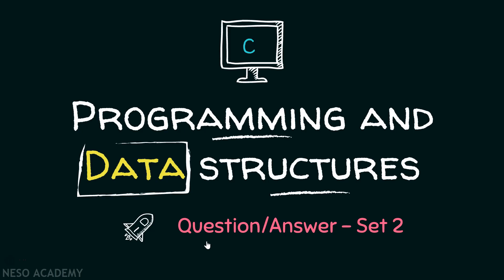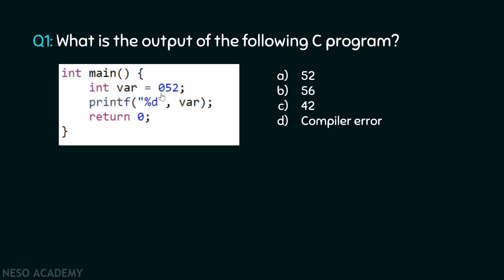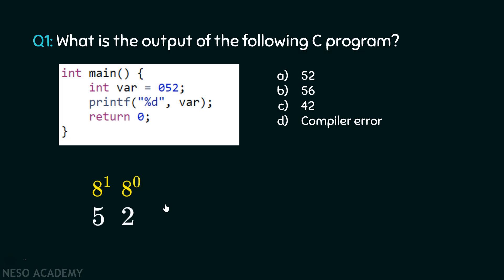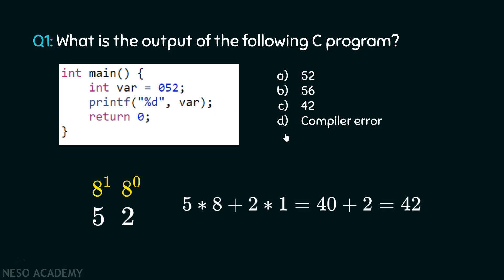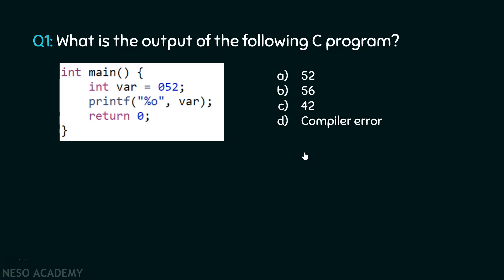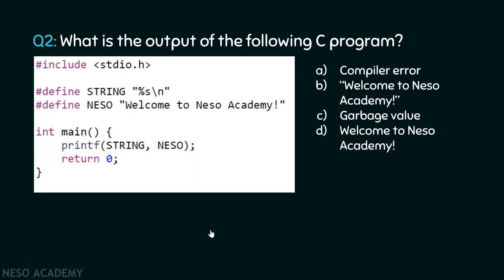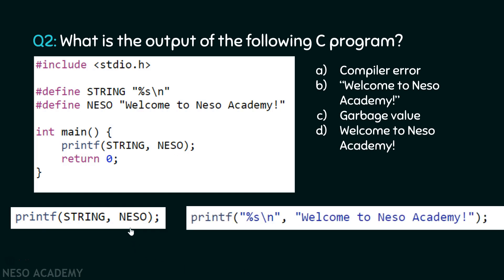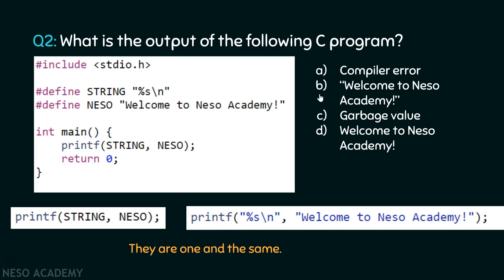C Programming (Important Questions Set 2)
C Programming & Data Structures: Important questions in C programming.
Topics discussed:
1. Important questions of C language.